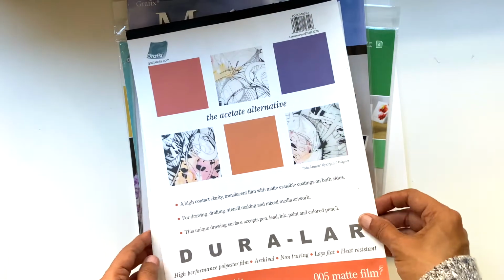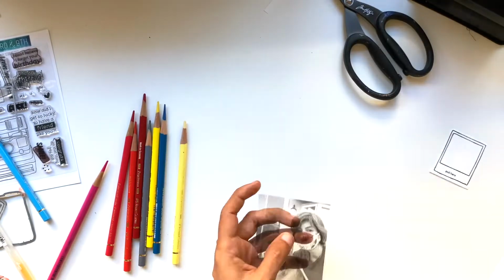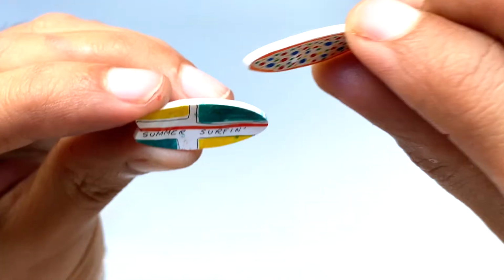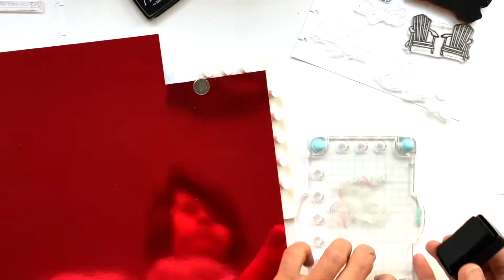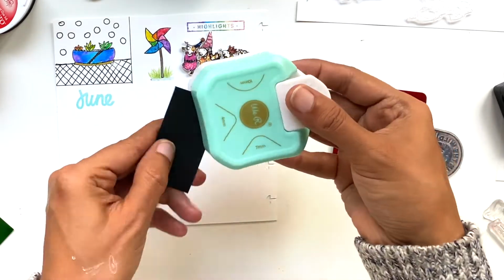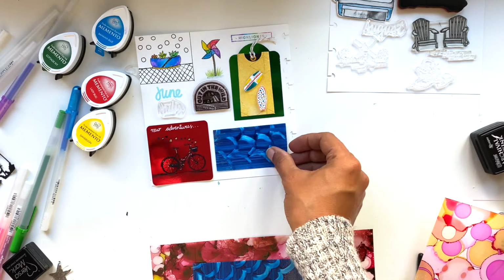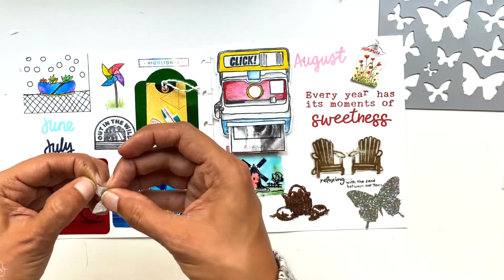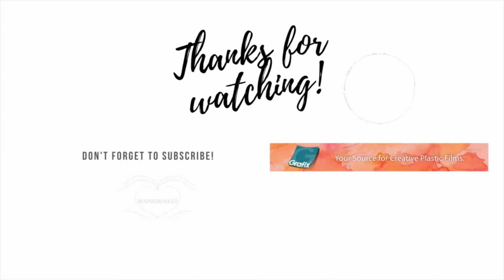Mixed Media Scrapbooking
While summer is a distant memory now, I wanted to make sure I preserve some of its highlights in my mixed media journal from @grafixarts.

I love the variety of substrates offered by Grafix, with their unique ability to be heat resistant and receptiveness to many different mediums.

-- Opaque White Craft Plastic
-- Shrink Film
-- Silver Sequins Funky Film
-- Clear Laser Computer Grafix Film
-- Opaque Black Craft Plastic
-- Matte Dura-Lar
-- Double Tack Mounting Film

Inks, pens and other mediums
-- @FaberCastellGroup Polychromos colored pencils
-- @ranger_ink Distress Archival Ink
-- @heroarts Pigment Ink
-- Memento Dye Ink
-- @SakuraColorProducts Glaze Pens
-- Sakura Glitter Pens
-- Sakura Pigma Archival Ink Brush
-- Sakura Pigma Micron Archival Ink Pens
-- Sakura Gelly Roll Metallic Gold Pen
-- Sakura Gelly Roll White Pen
-- Uni POSCA Acrylic Pens
-- @SharpieUS Permanent Markers Fine Point
-- Karin Brushmarker Pro Watercolors
-- Ranger Liquid Pearls
-- Versamark Watermark Stamp Ink
-- Ranger Distress Embossing Glazes
-- Ranger Embossing Powders
-- @jacquardproducts Piñata Alcohol Inks

-- @sizzix Side Kick Die Cutting Machine
-- Punches from @Fiskars1649 and @WeR_Makers
-- Stamps and dies from Colorado Craft Company, @Concord9th, @UnityStampCompany , Sizzix, Squirrels and Frogs, Everyday Explorers Co, @jennshurkus (Creative Chick), @prettypinkposh
-- Cutterpillar Trimmer
-- EK Tools Tweezers
-- We R Memory Keepers Stamping Precision Press
-- Heat gun
-- Dash Mini Toaster oven
-- Parchment paper
-- Scor-pal Scor Buddy
-- Crop-a-Dile Eyelet and Snap Punch

To join my private Facebook group where I share daily inspiration, tips, techniques and announcements of current in person and online classes, submit a request